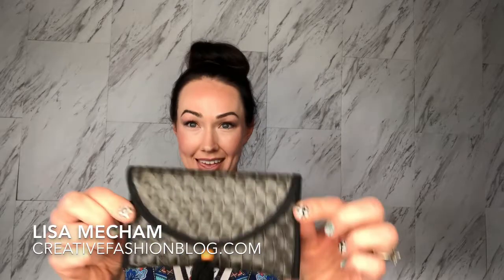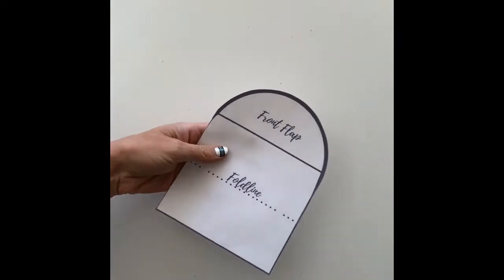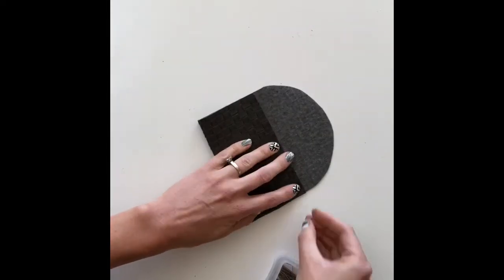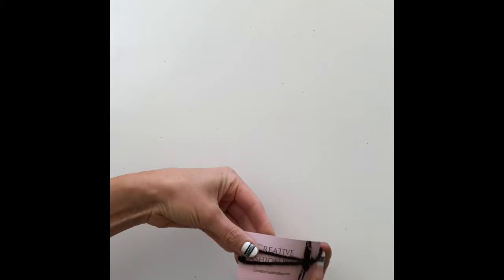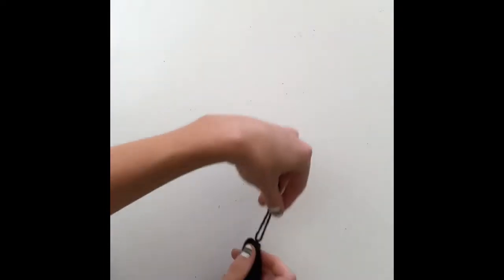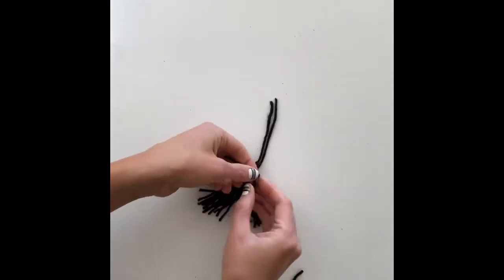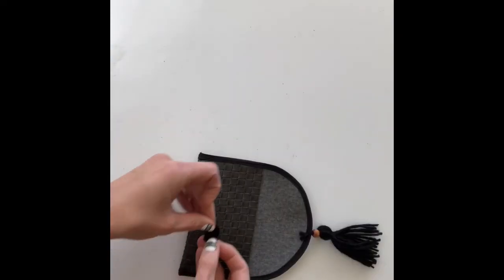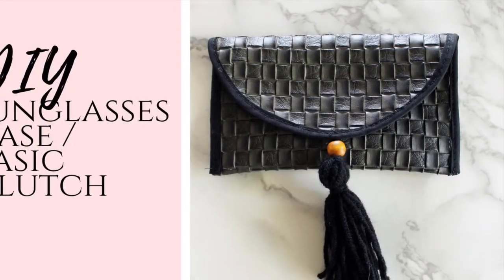DIY Basic Clutch or Sunglasses Case with Tassels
Make your own DIY Basic Clutch or Sunglasses Case with Tassels. This easy tutorial includes a FREE Printable Pattern you can get here: